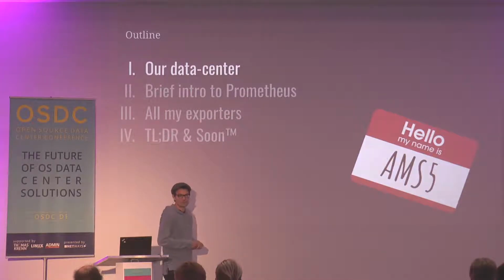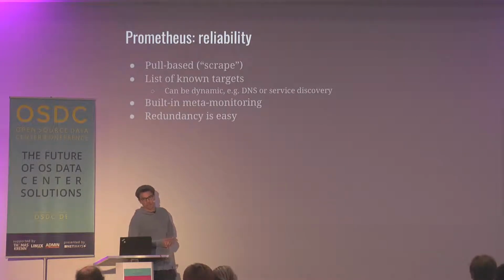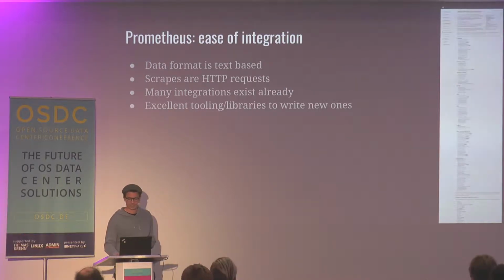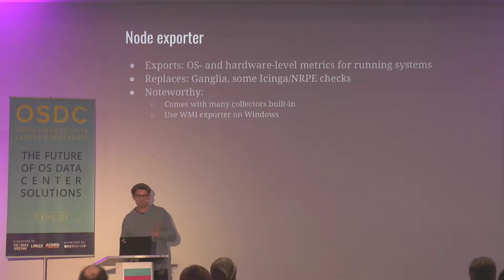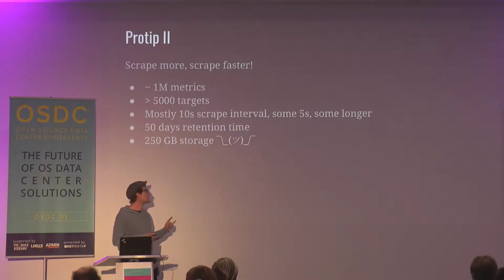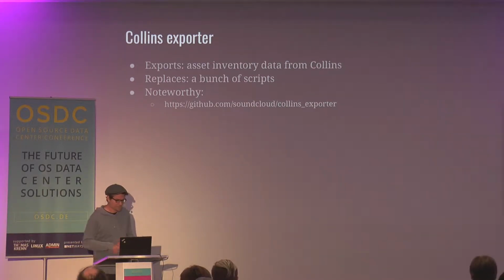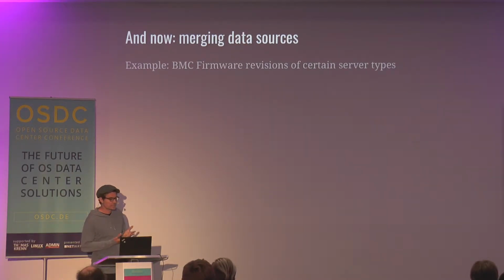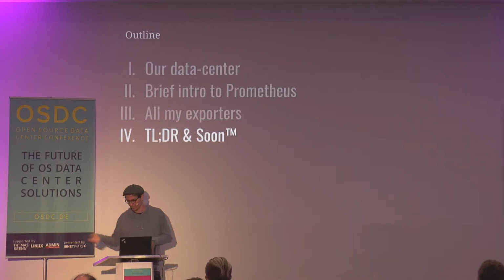OSDC 2018 | Hardware-level data-center monitoring with Prometheus by Conrad Hoffmann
SoundCloud - Prometheus. However, when it comes down to hardware, getting data into Prometheus isn’t always straight-forward. In this talk, I will provide a look into how we managed to port all our infrastructure monitoring – including SNMP, IPMI and more – to Prometheus, and even improve it along the way.